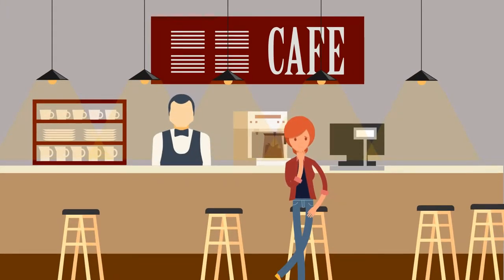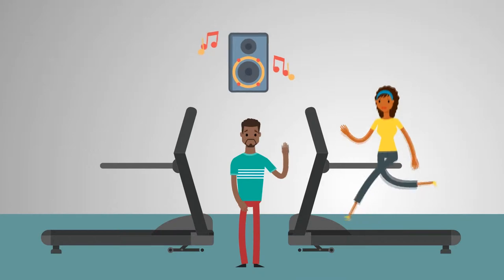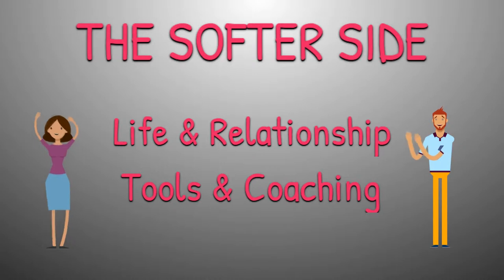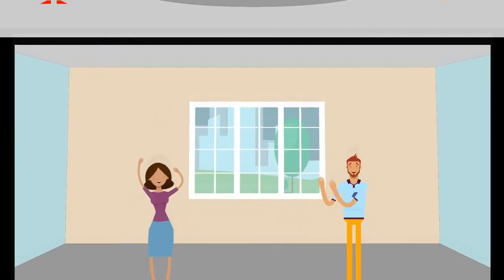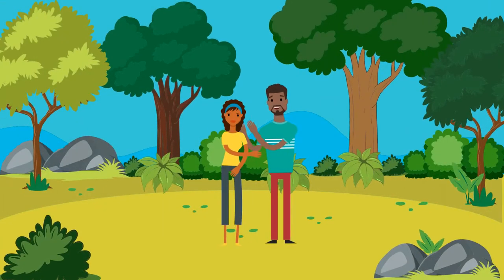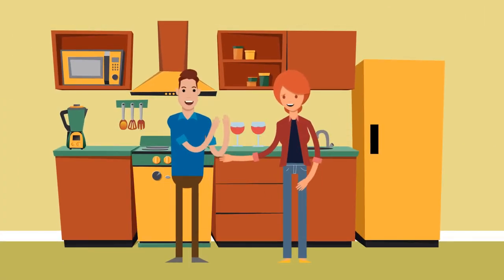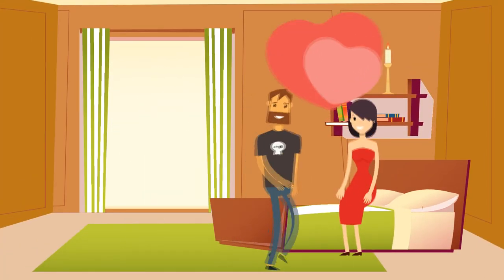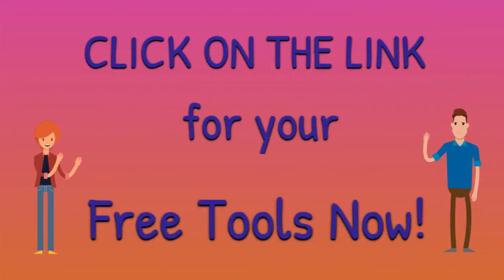Softer Side Life & Relationship Tools and Coaching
When we feel stuck in life or relationships, it's helpful to talk with and learn from others who have faced the same problems and found solutions. At The Softer Side, we can come together to learn through videos, articles and lessons and receive coaching from more experienced friends.

Visit the Softer Side Member Vault for free tools and coaching today